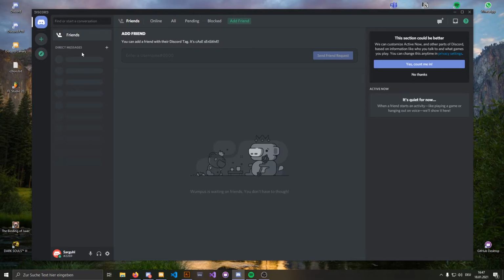Discord 2021: Content Briefing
Hello there,

In this video we'll make a short briefing of what you will expect in the next weeks.